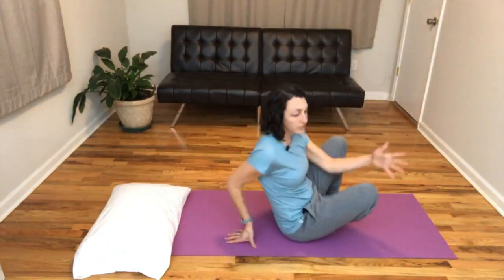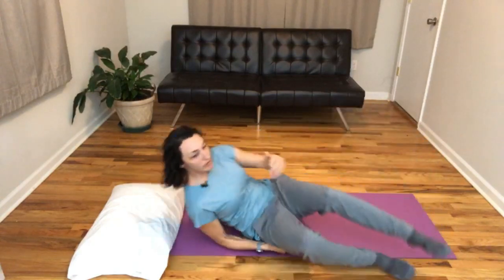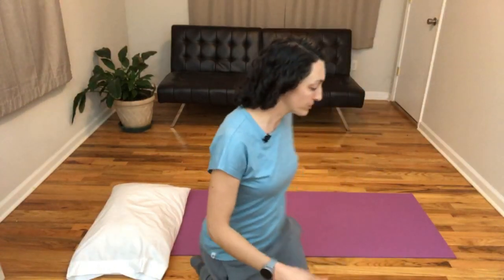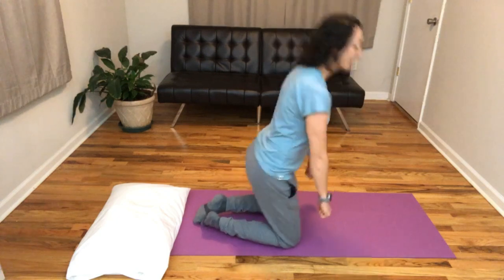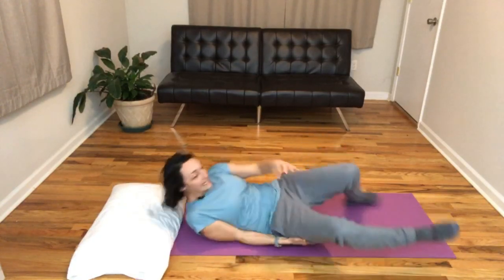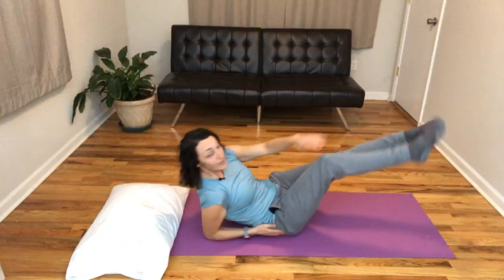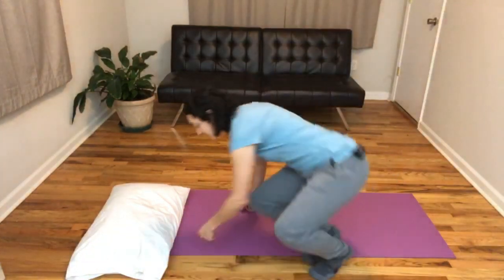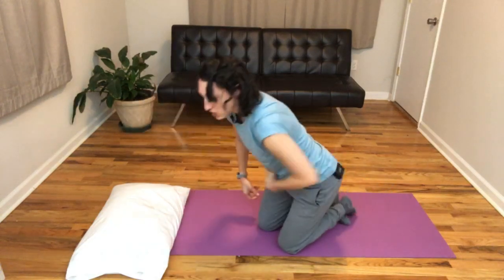Core Strength for Mountain Biking - Biggest Mistake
🔥The Biggest Core Strengthening Mistake... 🔥

I used to do it...

😢I didn’t understand...
😕Until I had to understand... my body wasn’t going to live the way it was and things had to change

👉👉I go over the mistake and how to think about it differently

So you can start activating and using your core 💪

Specialized Bikes Ambassador
Osprey Packs
Smartwool

Liz is a doctor of physical therapy and a level 1 skills instructor who wants y'all to be able to ride to the best of your body’s ability - supporting your joints and feeling strong - so you can Ride for longer, farther, and with a bigger smile on your face!! - Hope you enjoy the videos :)